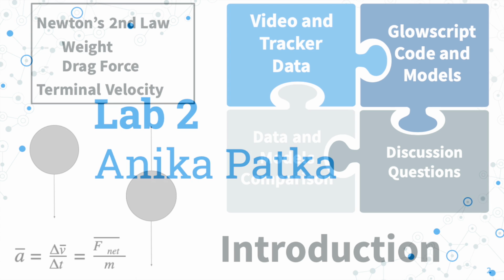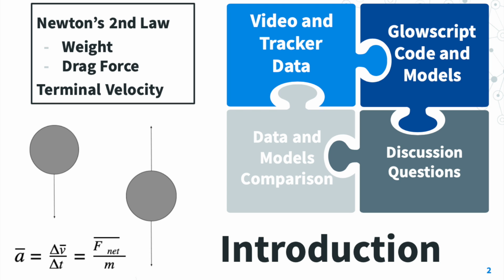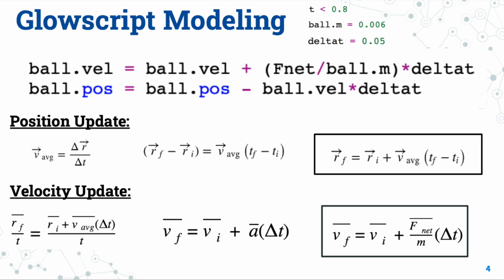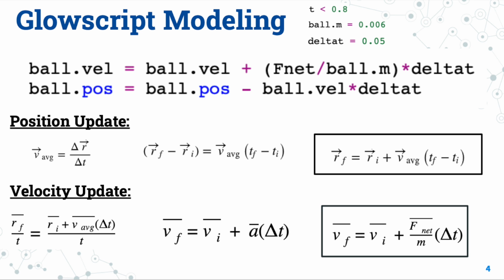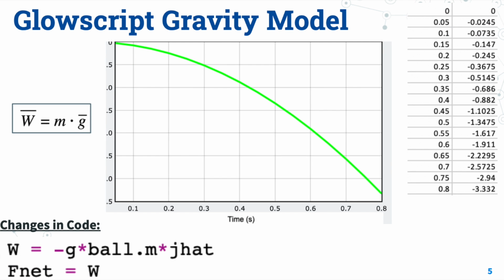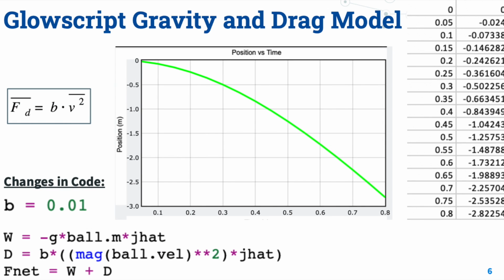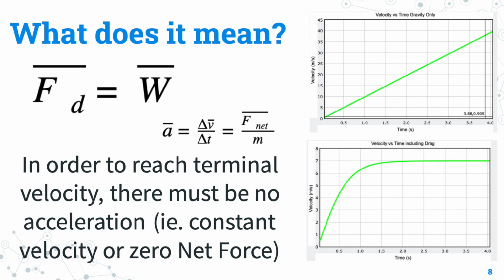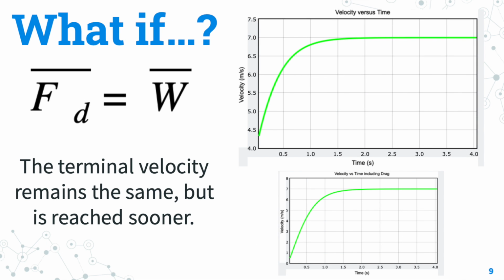Physics 1 Lab 2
This is my Lab 2 report for my Physics 1 class at Georgia Tech.